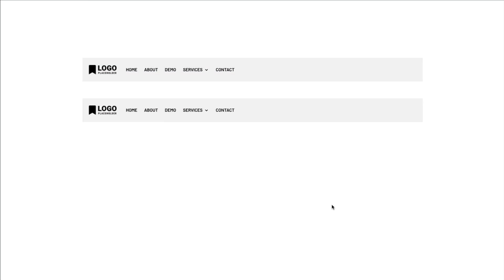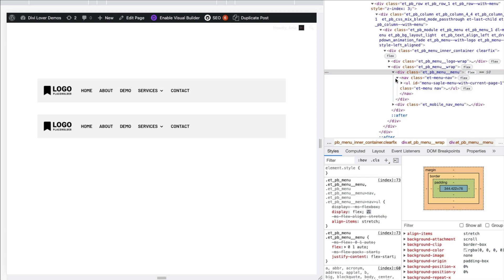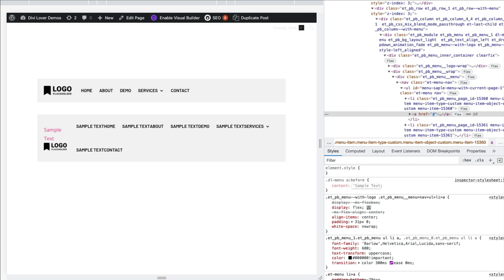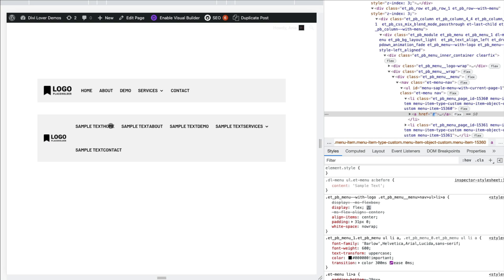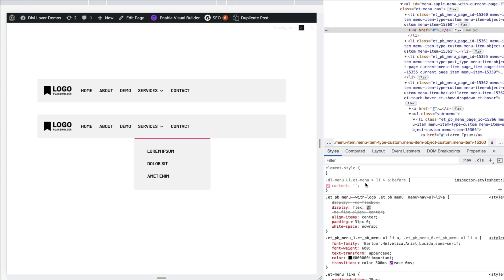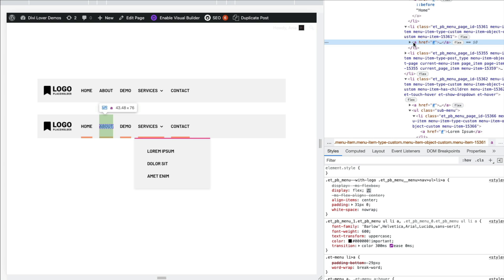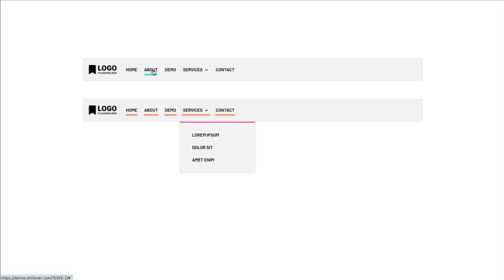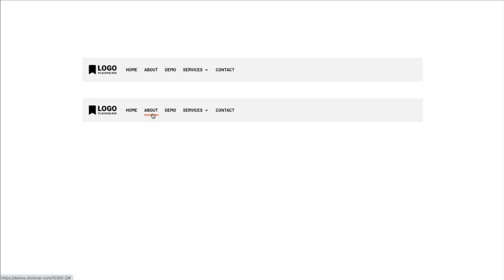Divi Menu Customization - Underline Hover Effect with CSS pseudo-elements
Here's the demo page, where you can see 7 different variations of this hover effect in action

If you'd rather follow written down instructions with some code snippets to copy, you can find them in the blog post

I hope you find this tutorial helpful and easy to follow.

If you'd like to join my Free 5-Day CSS & Divi Challenge - you'll find all the details

~ Best,
Ania